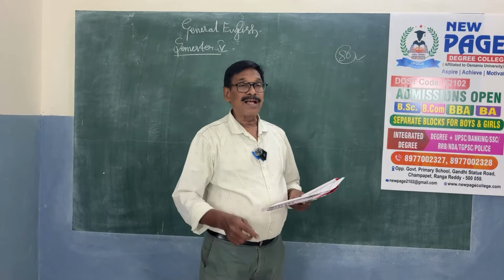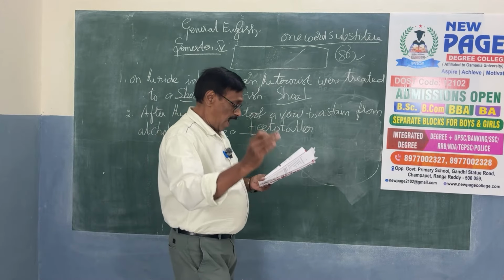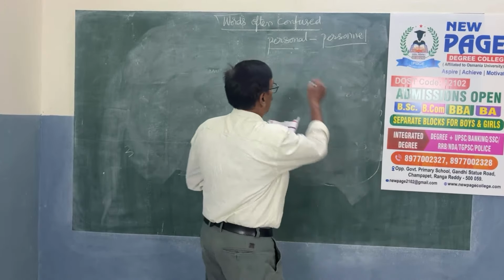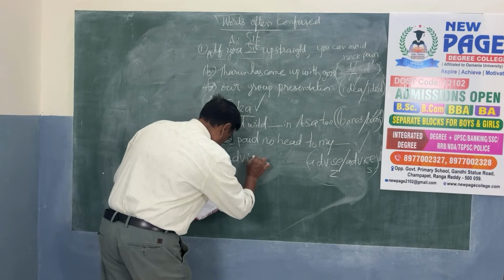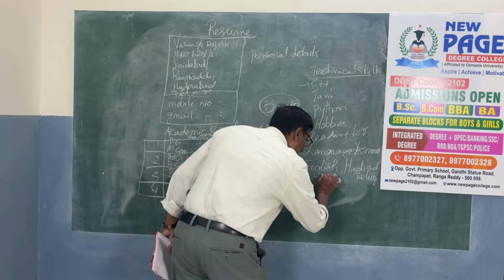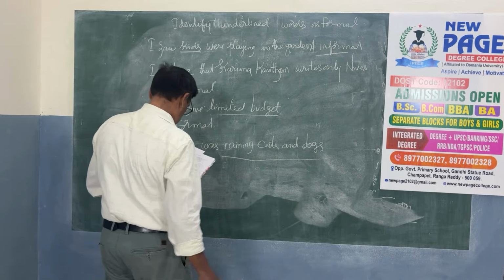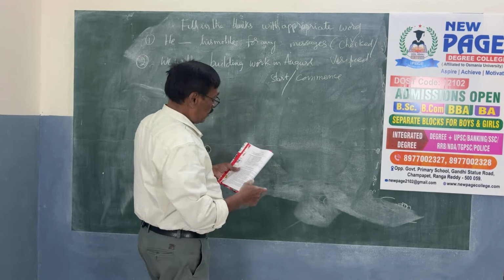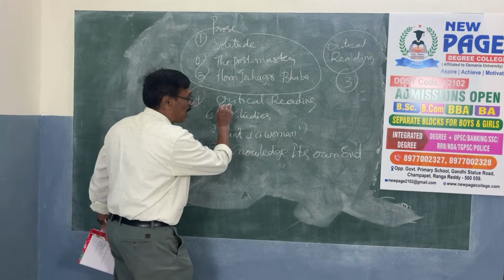LIVE English 5th semester easy tips & tricks | Fasi uddin official